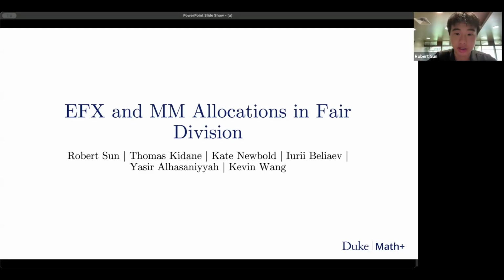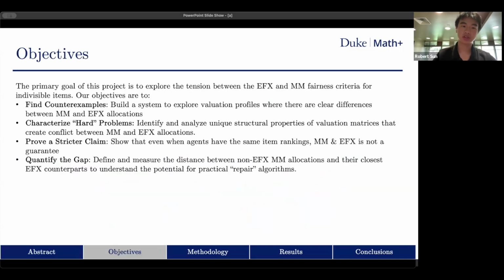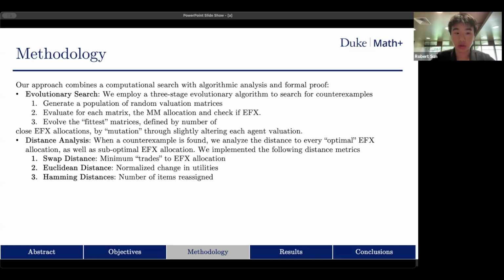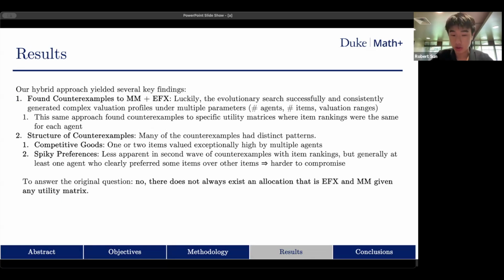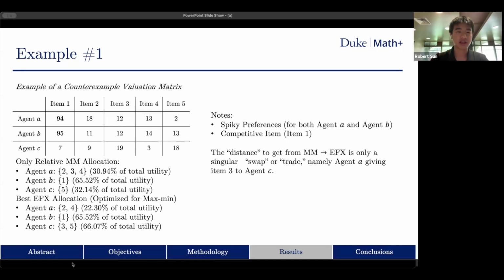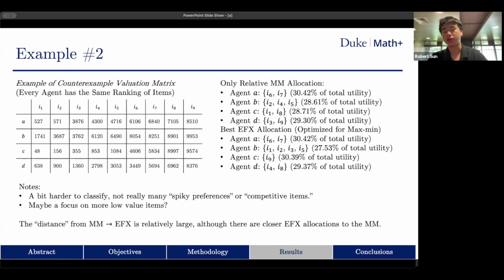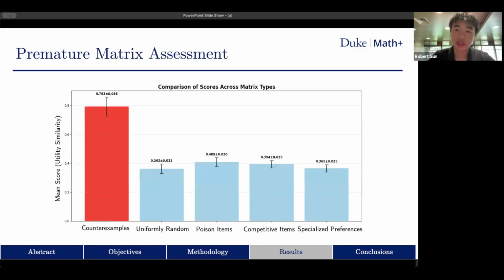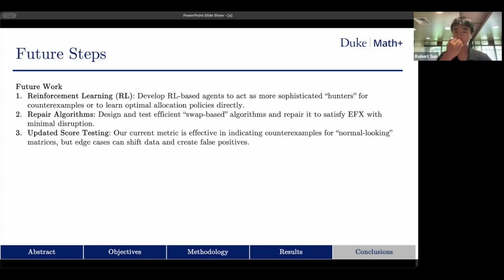Math+/Data+ 2025 Joint Project: AI Powered Discovery P2